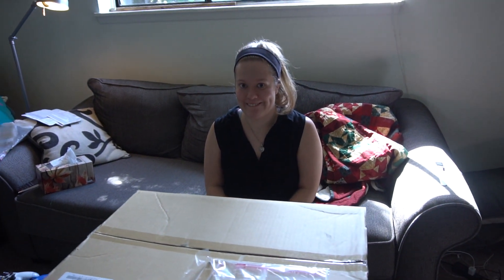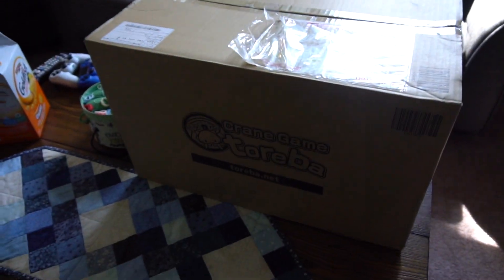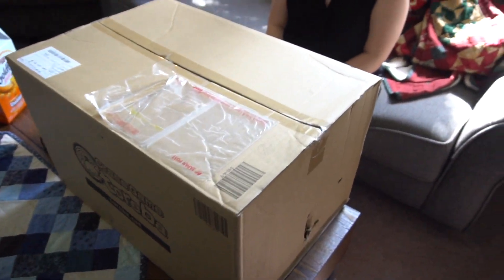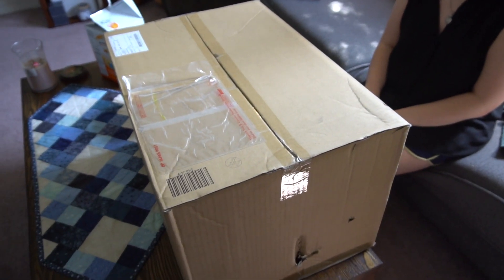HUGE Toreba Unboxing & WINS! The Online Crane Game!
Watch as we film a HUGE Toreba unboxing and show how we won the prizes! Toreba is an incredible fun and addicting online crane game, where you play real crane games in Japan ... from the comfort of your own home! We were so happy to win these prizes and get them shipped free. Hope you enjoy our unboxing!

You all are amazing! Want us to live-stream again? Let us know if you do and when!!